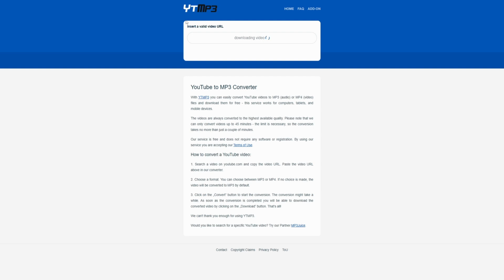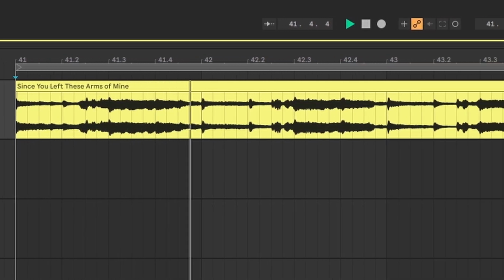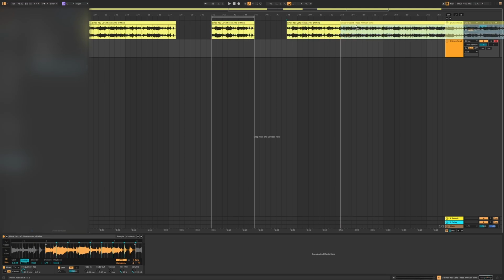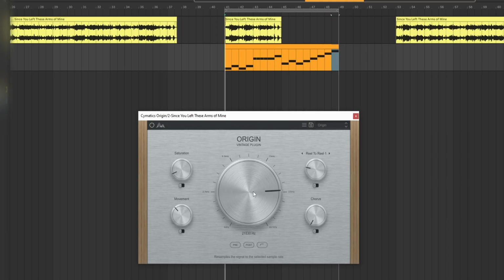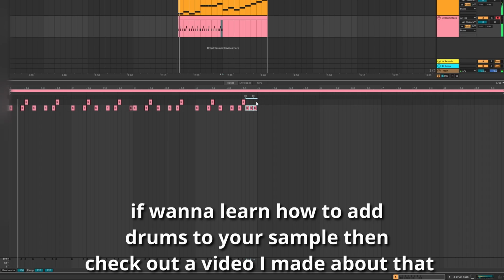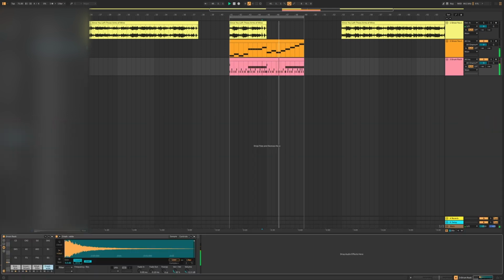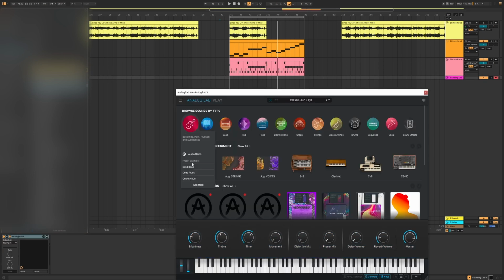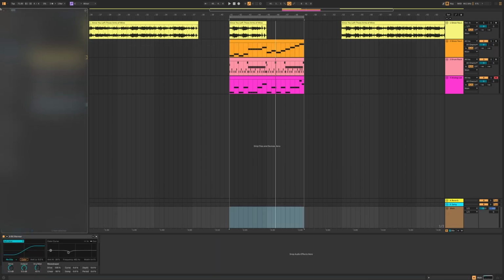How to Make Classic Boom Bap the Easy Way (Beginners Guide)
Boom bap is one of the pillars of hip hop.
This video shows you exactly how to get started with making boom bap beats.